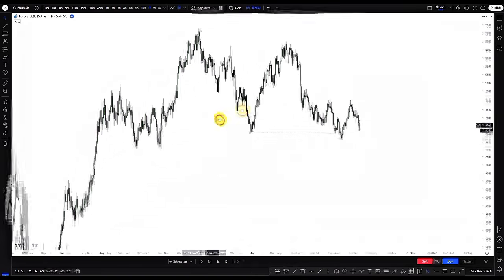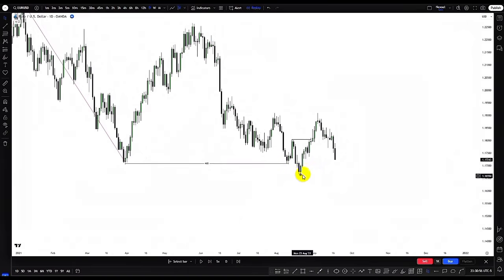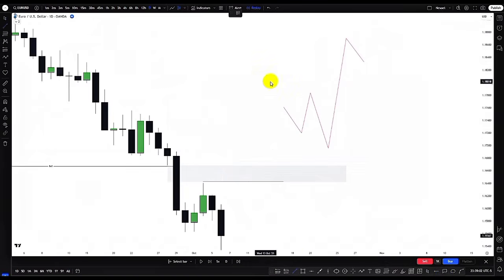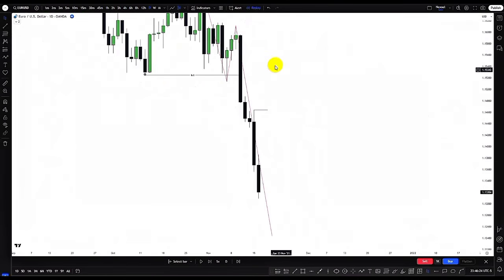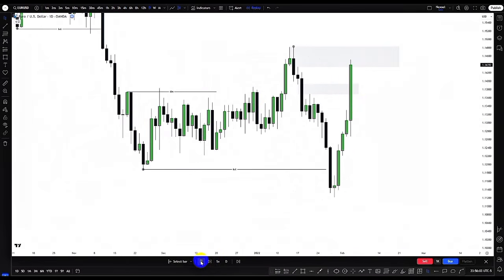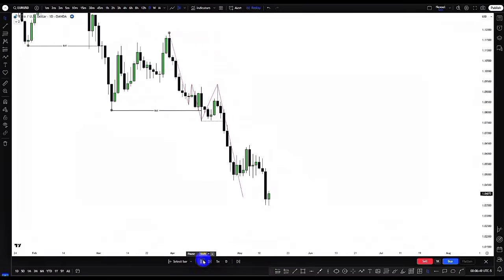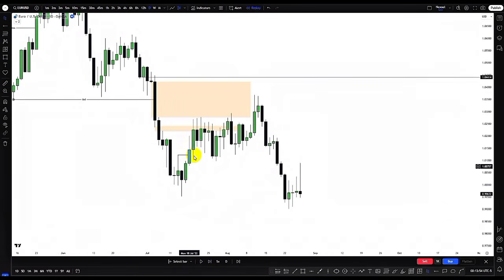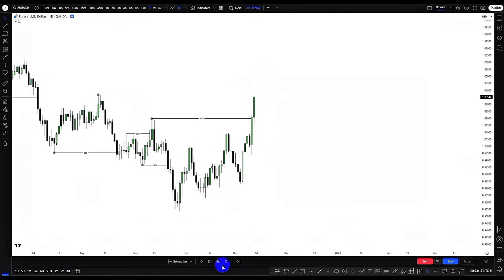The Key to Profitable Trading: A-Z to Mastering INSTITUTIONAL MARKET STRUCTURE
Join us in this in-depth video analysis as we delve into the world of institutional Forex trading, exploring the intricacies of market structure framework. This comprehensive guide is designed for traders seeking to elevate their understanding of market dynamics and improve their trading strategies.

1. Institutional Market Structure: Understand how institutional traders view and interact with the Forex market, including their role in shaping market trends and price movements.
2. Order Flow and Liquidity: Discover how order flow and liquidity impact market structure, and how institutional traders exploit these factors to their advantage.
3. Market Imbalance and Opportunities: Learn to identify market imbalances and capitalize on trading opportunities created by institutional traders' actions.
4. Price Action and Market Structure: Analyze how price action reflects market structure, and develop strategies to trade in harmony with institutional market participants.
5. Risk Management and Position Sizing: Understand the importance of risk management and position sizing in institutional Forex trading, and learn techniques to optimize your trading performance.

- Institutional trading strategies and mindset
- Market structure analysis and identification
- Order flow and liquidity dynamics
- Price action trading and market imbalance

- Intermediate to advanced Forex traders seeking to refine their understanding of market structure and institutional trading strategies
- Traders looking to improve their analytical skills and develop more effective trading strategies
- Anyone interested in gaining insights into the world of institutional Forex trading and market structure analysis